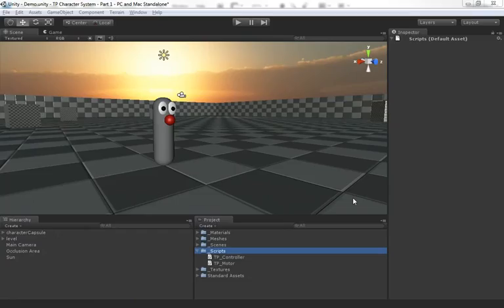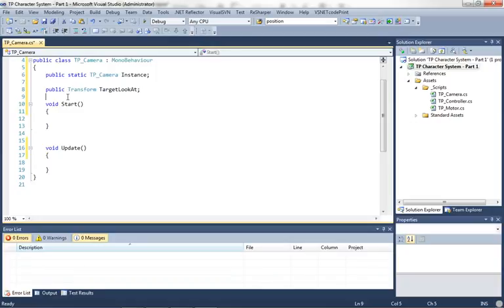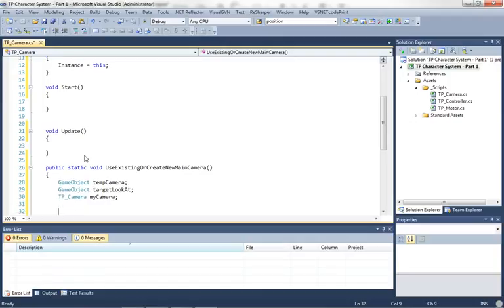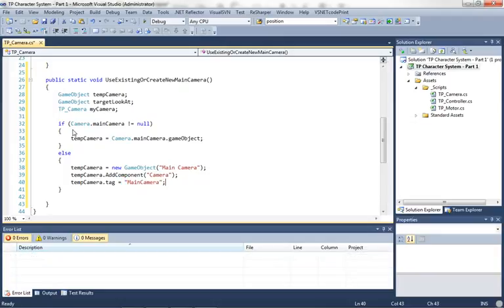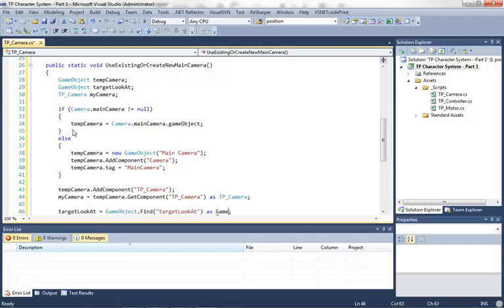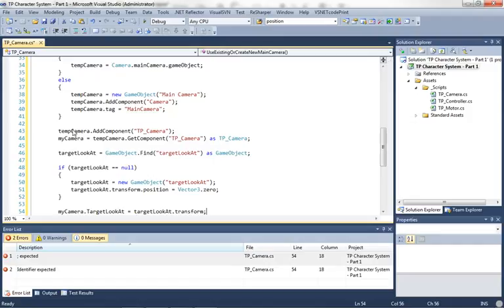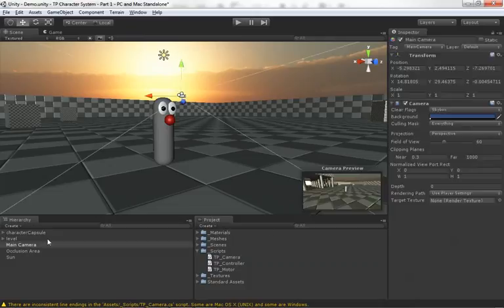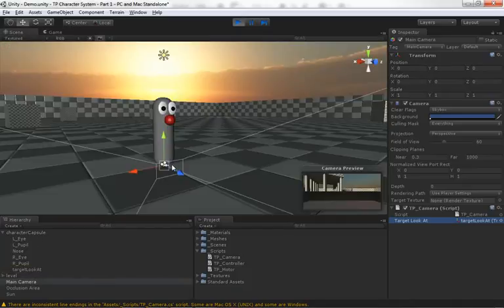Unity TPCS S02 014 TP Camera Secondary Functionality Implementation